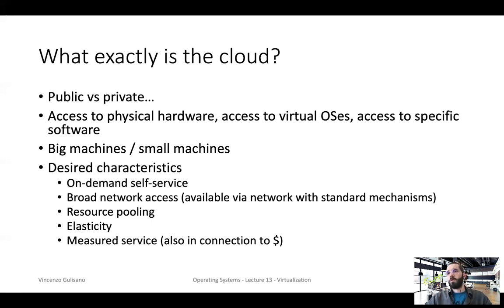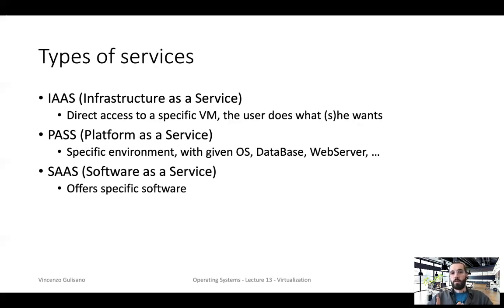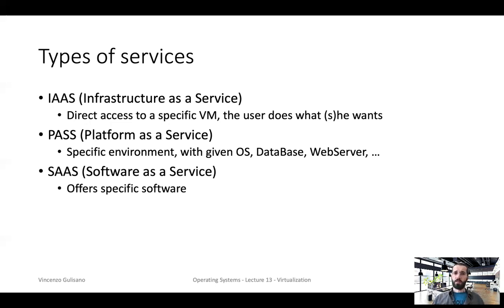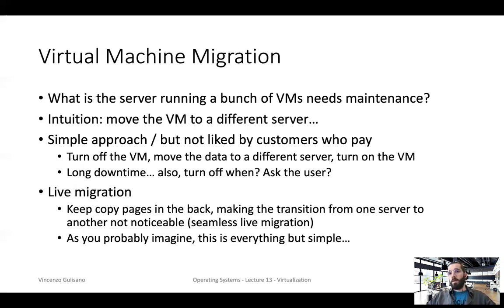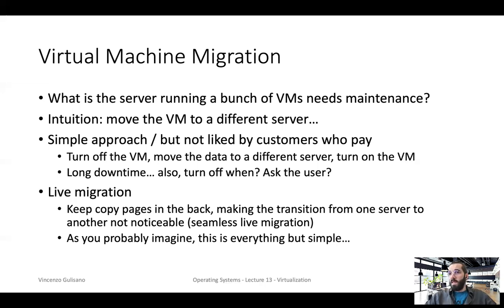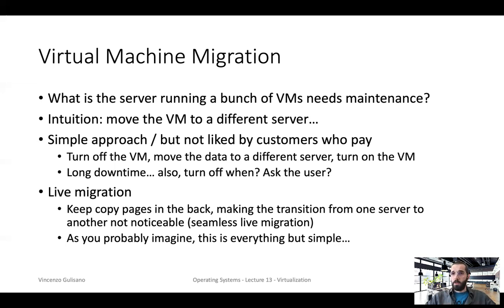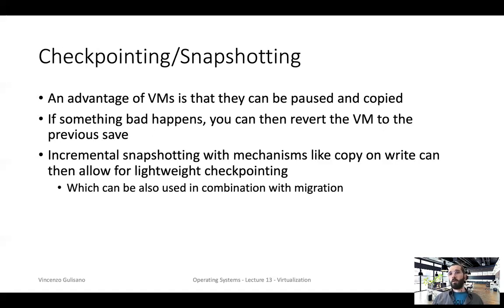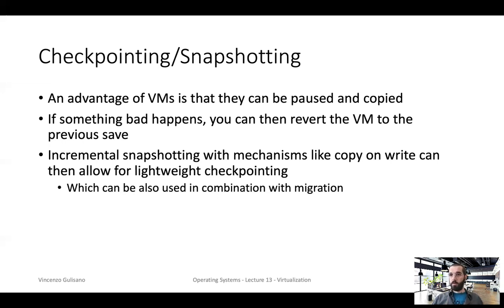Virtualization - Part 08 - Virtualization and clouds